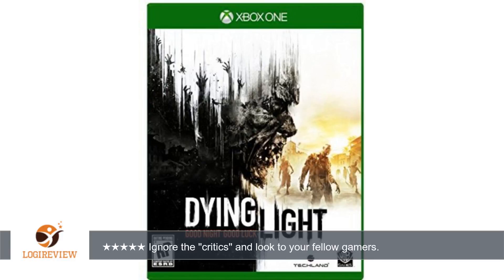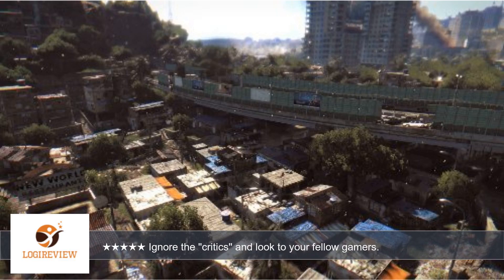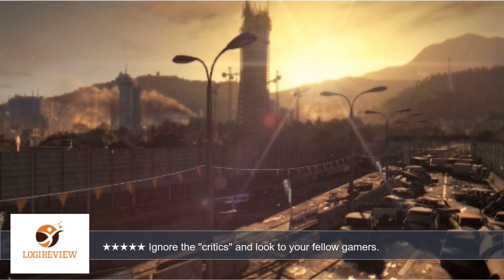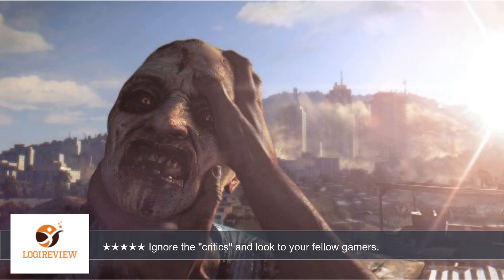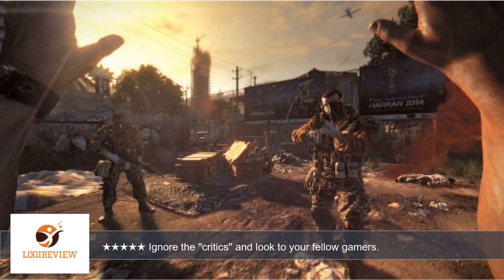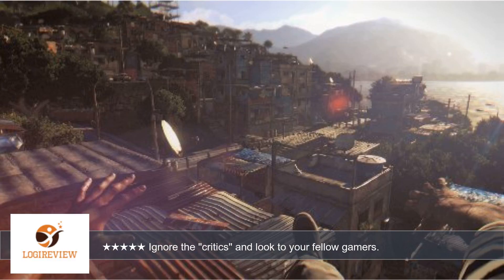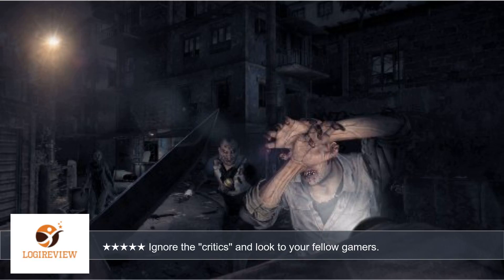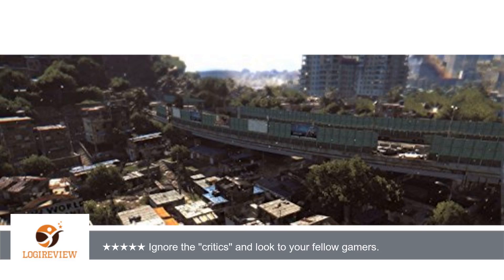Dying Light - Xbox One | Review/Test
Review about   Dying Light - Xbox One
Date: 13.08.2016